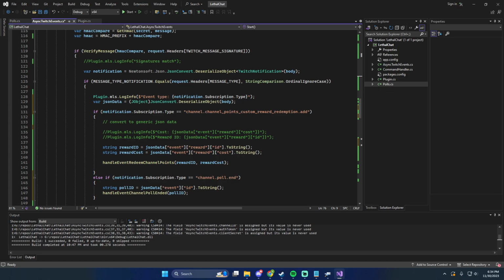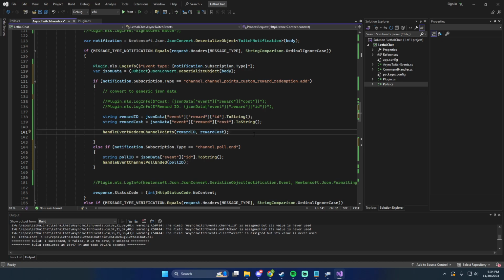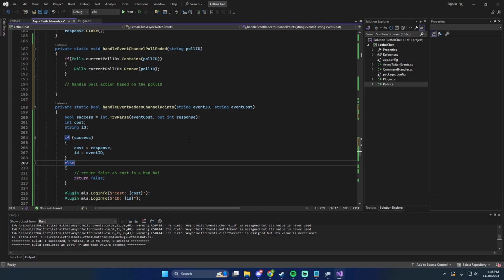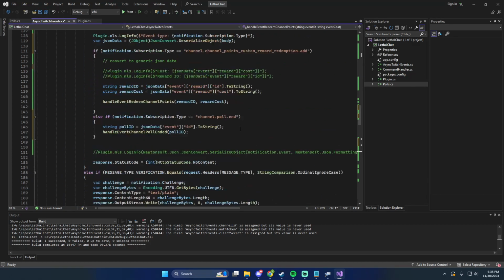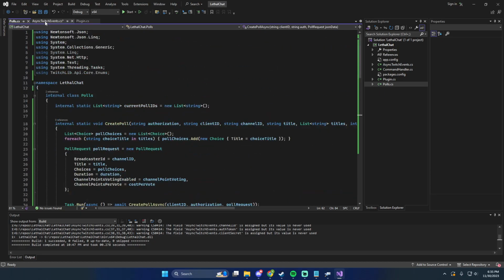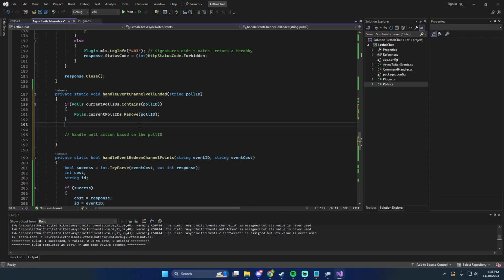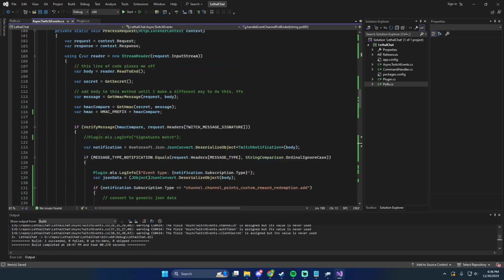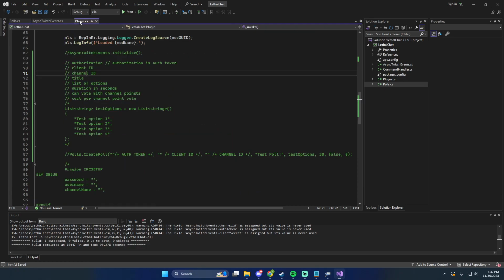Lethal Company Twitch Integration - Hooking up the events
In this video we do a little overview and walkthrough of the twitch integration mod I've been working for. There is a short overview that runs until about 2:50 then for the remainder of the video we look a little deeper.